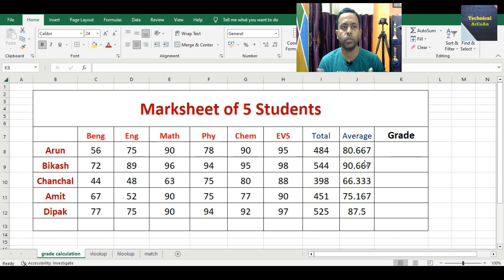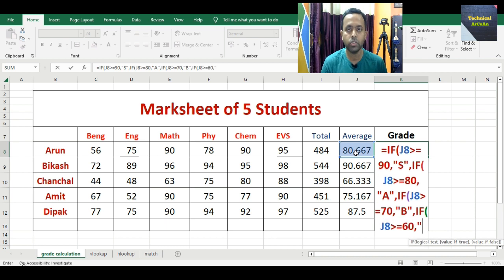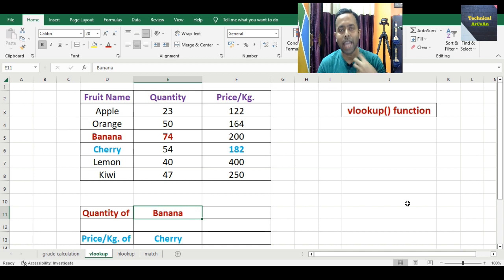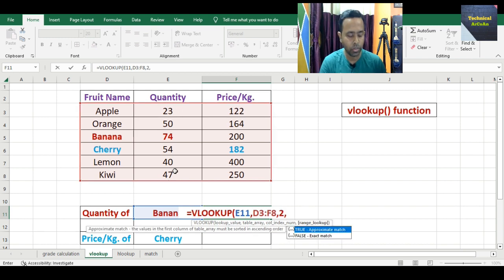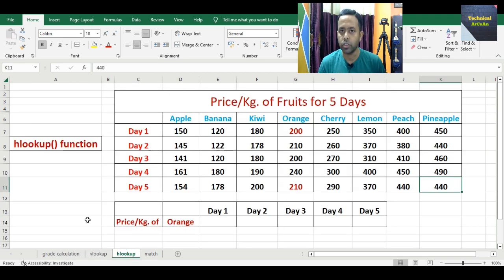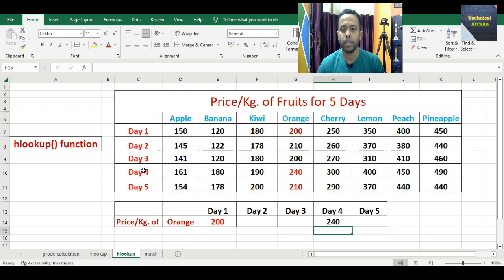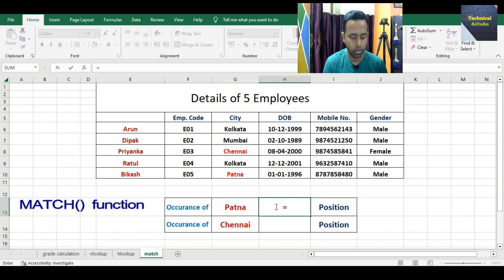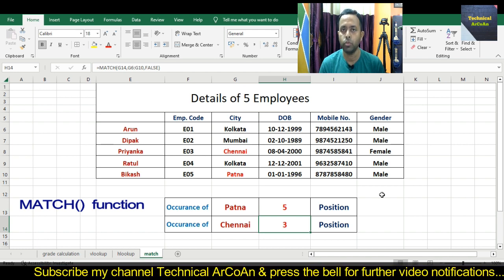Important 4 functions in Excel (Spreadsheet) | vlookup() , hlookup() , if() , match() functions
Important 4 functions in Excel (Spreadsheet) | vlookup() | hlookup() | if() | match()

Here I will discuss important Functions in Excel. This tutorial describes Important Microsoft Excel (Spreadsheet) Functions. I discuss Excel important functions like vlookup(), hlookup(),
if() and match(). I discuss elaborately 4 Important  Excel Functions step by step. In this video,
I explain Excel 4 Important Functions in details.